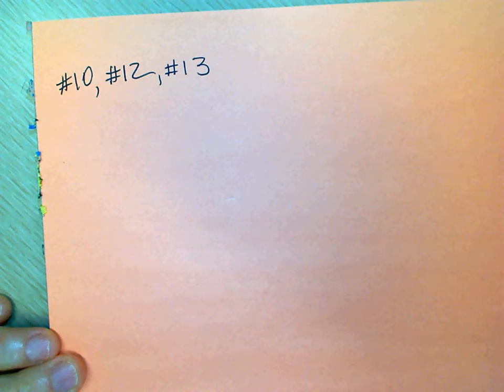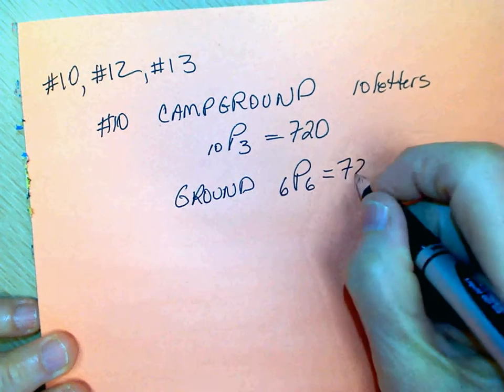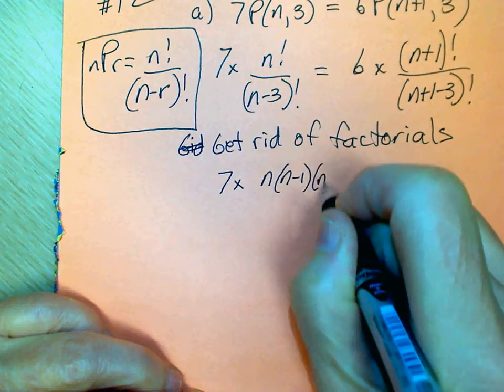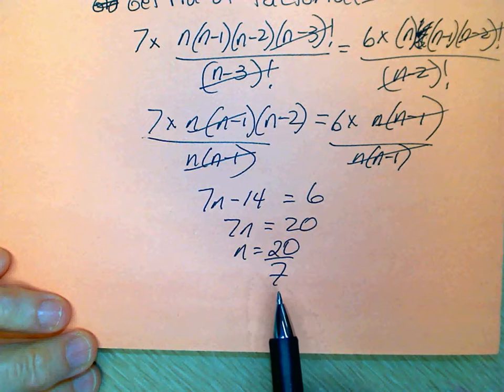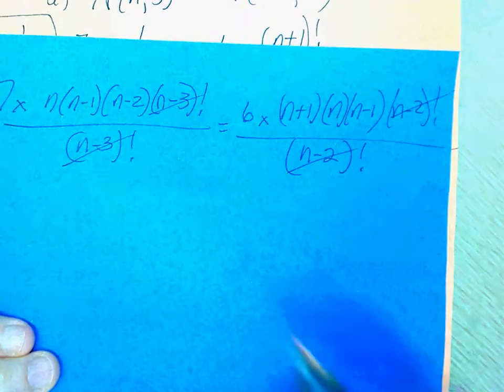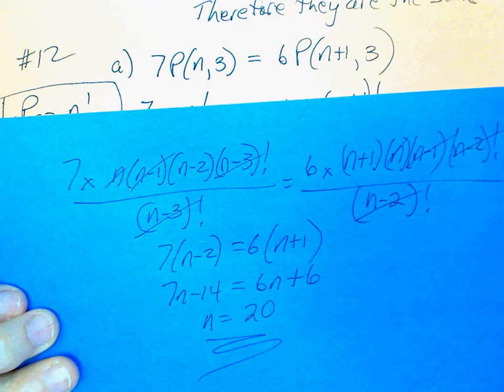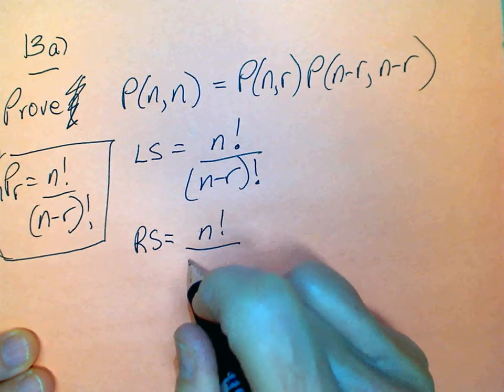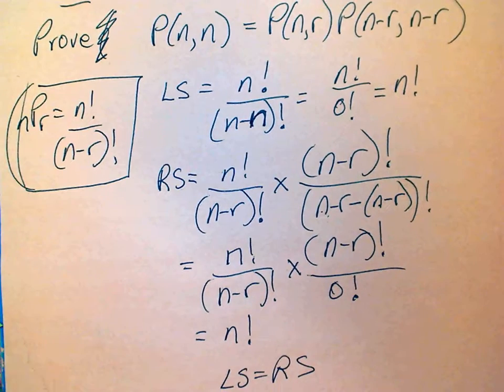HW Arrangements of Distinct Objects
Math of Data Management